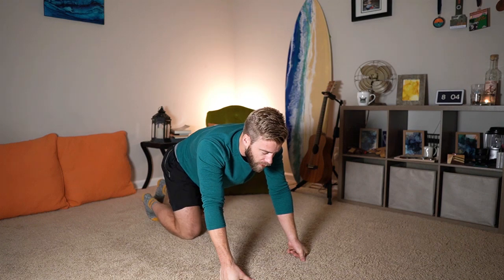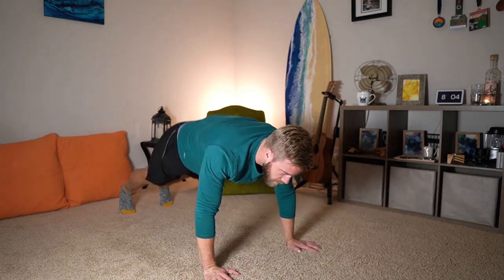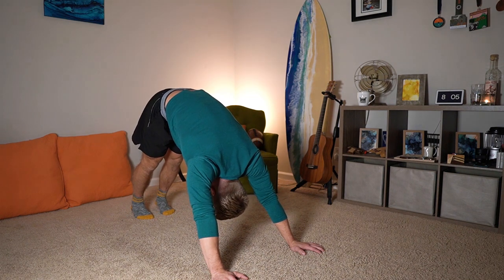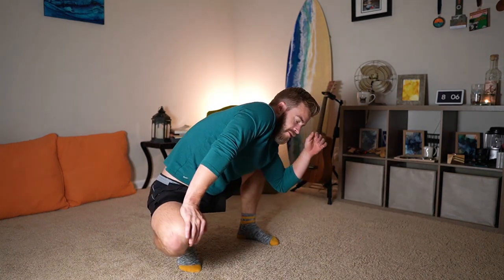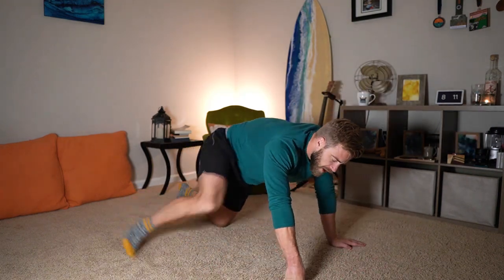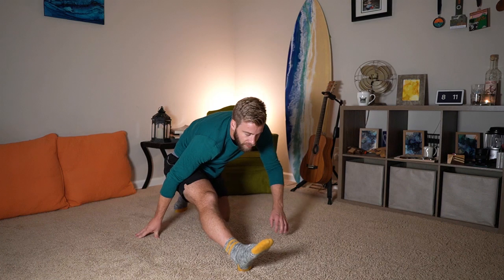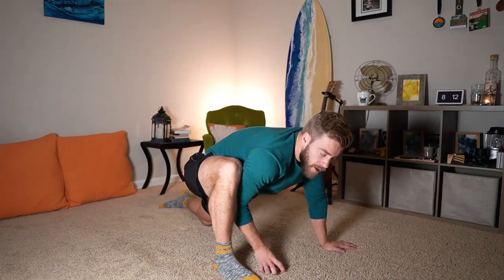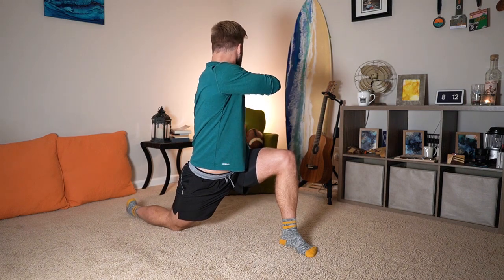A Simple Stretching Routine To Help You Get Flexible Fast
Today's Mobility Flow will loosen up your tight low back, stretch your hamstrings, and improve shoulder mobility. Just follow along for 10 minutes to improve your mobility and get more flexible today.